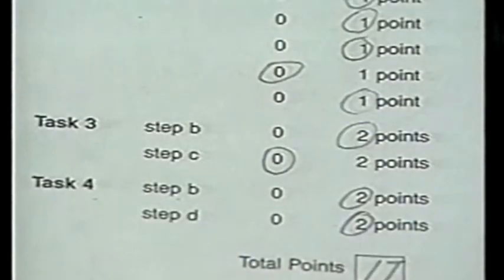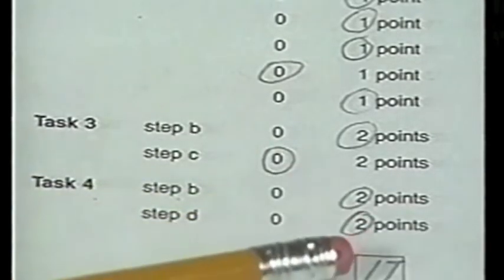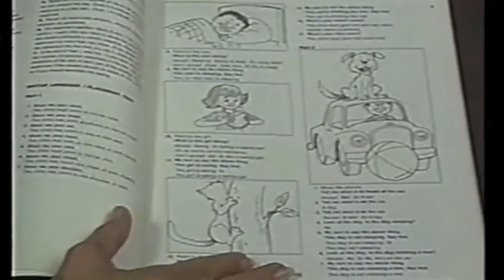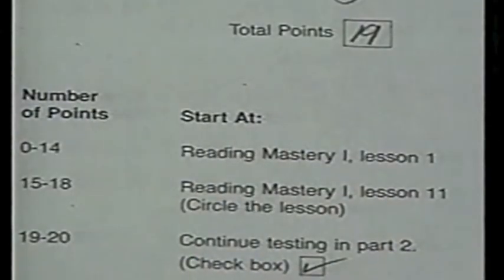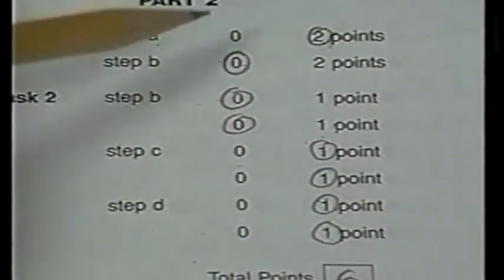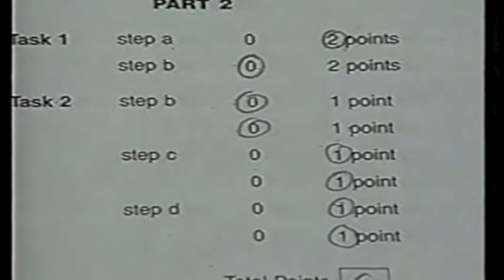Reading Mastery 2: Before You Start Part 4 (RM Training Video)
2 pt #4